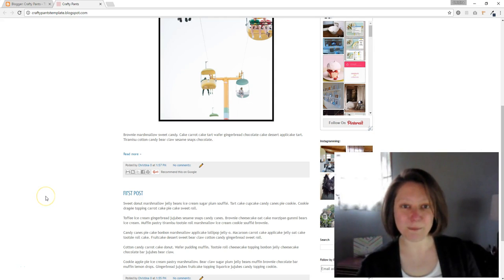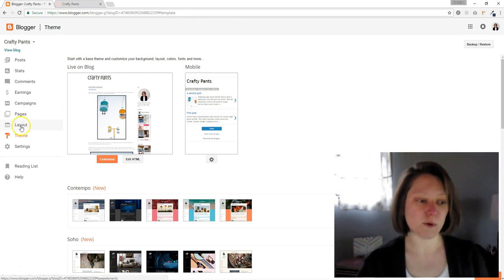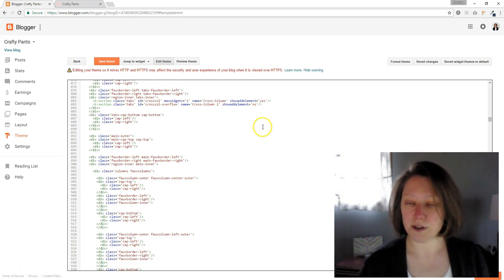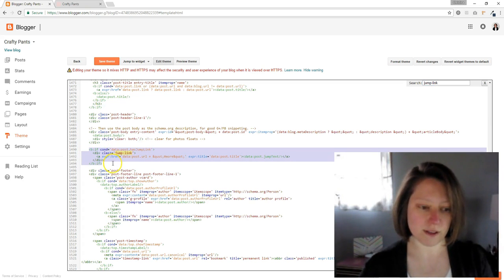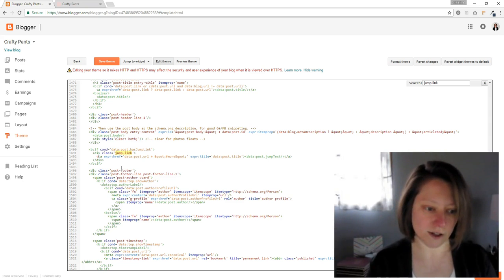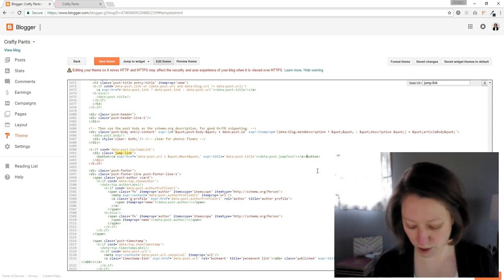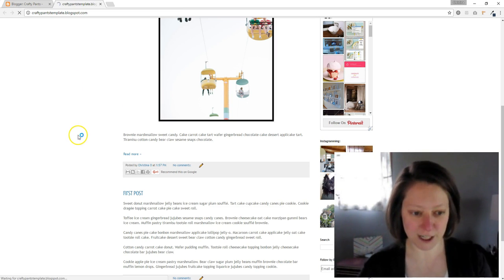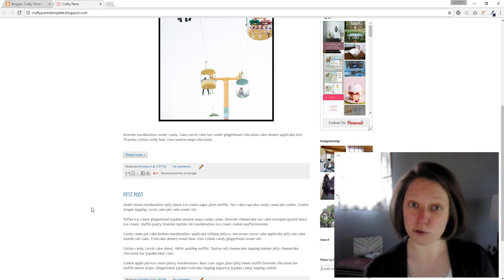How to turn the read more link into a button in Blogger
When you use the "Read More" link (or jump links, or truncated posts) in Blogger, it just shows as a tiny little link that's easy for readers to miss.  And it doesn't look pretty either.

Turning it from just a link into a button is VERY easy, and I'll show you how in just a few minutes.